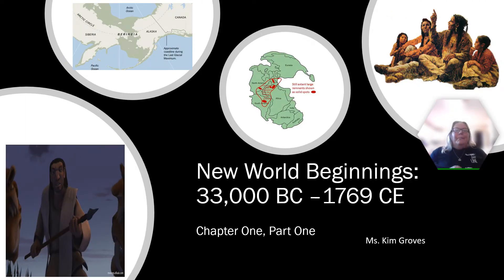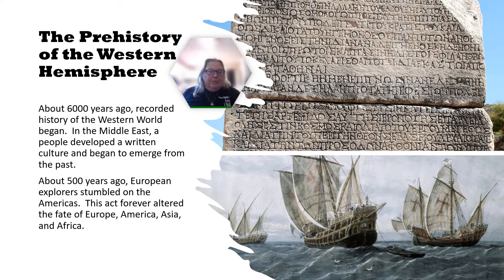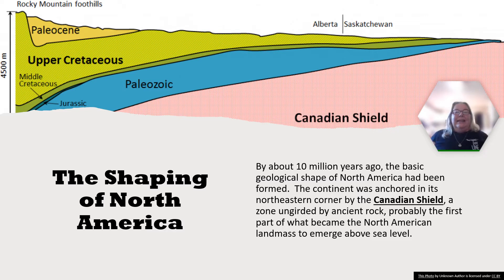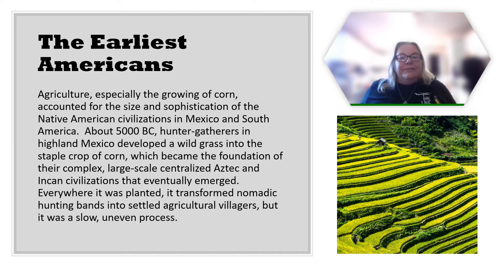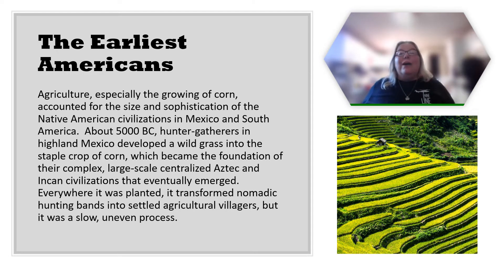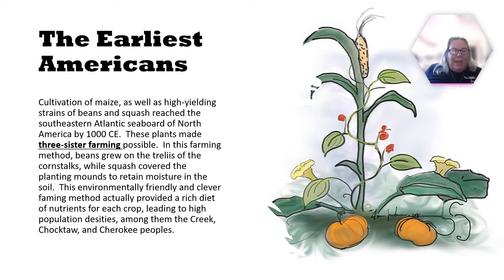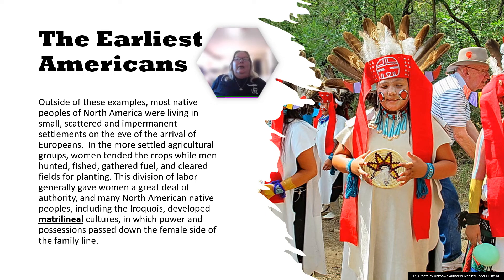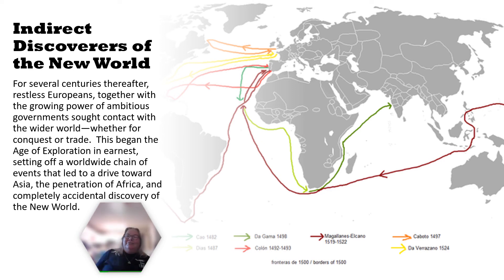United States History: New World Beginnings, Part One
This video explores the geologic and human origins of the Western Hemisphere, and the movement of humans through North and South America.  It also briefly explores some of the early cultures of North America prior to the discovery by Europeans and also discusses some of the groups that are inadvertently responsible for the European discovery of the Western Hemisphere and North America.